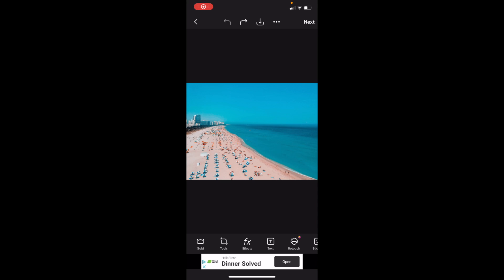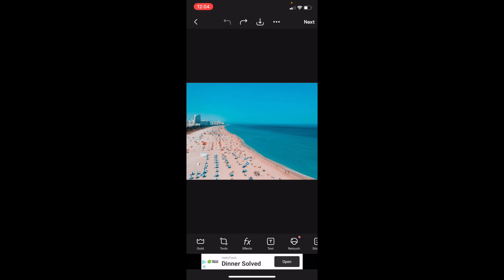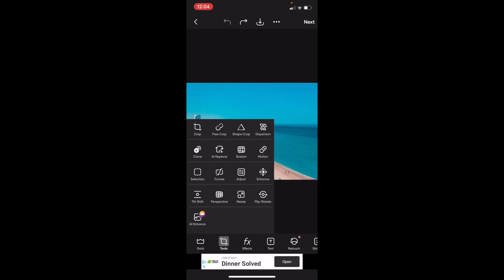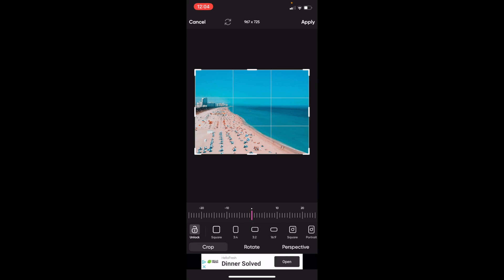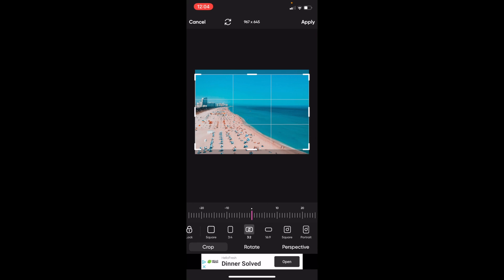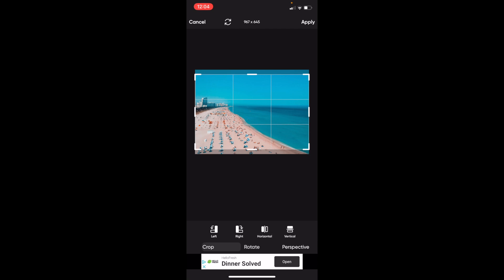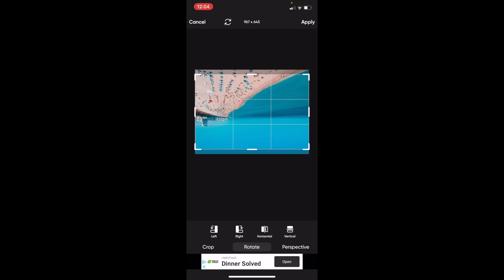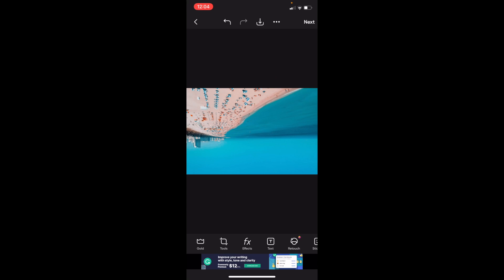How To Flip An Image Vertically In PicsArt | Step By Step Guide - PicsArt Tutorial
Flipping an image vertically in PicsArt is an easy task. Here's a step-by-step guide to help you accomplish this:

1. Open PicsArt App

2. Choose Your Image

Tap on the "+" sign (this might also be represented as a pink-colored circle with a plus sign) typically located at the center bottom of the home screen.

From the options available, select "Edit."

Browse and select the image you want to flip from your device's gallery.

3. Access the Tools

Once your image is loaded, find the "Tools" option at the bottom of the screen and tap on it.
4. Flip Your Image

Within the "Tools" menu, tap on the "Rotate" option.

Look for the "Flip Vertically" button. This might be represented with an icon showing an upward-facing arrow or simply labeled as a "Vertical" flip.

Tap on the "Flip Vertically" button, and your image will instantly be mirrored along its horizontal axis.

5. Confirm and Save

Once you've flipped the image to your satisfaction, tap on the checkmark or "Apply" option, usually positioned in the top right corner of the screen.

To save the flipped image to your device, tap on the arrow or "Next" button, also usually found in the top right corner. Then, select "Save."

6. Further Editing or Sharing (Optional)

After saving, you may be presented with options to continue editing or share the image directly from the app. Choose based on your requirements.
Flipping images in PicsArt is simple and intuitive, making it an excellent tool for both beginners and experienced users alike.